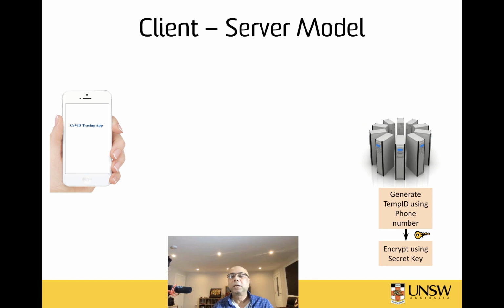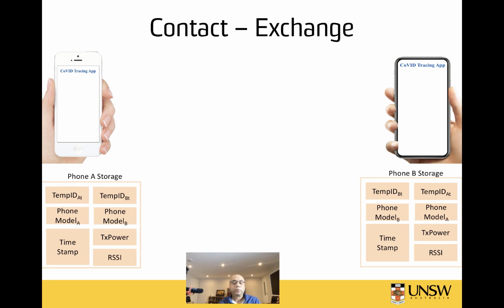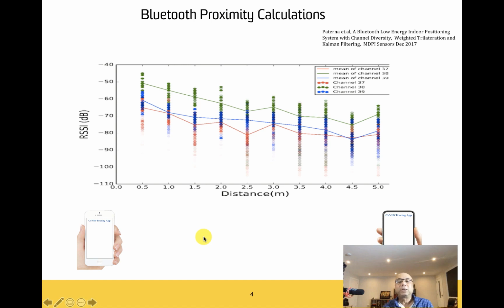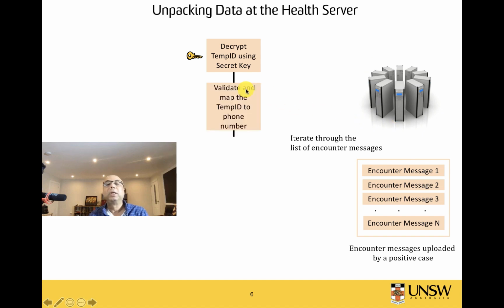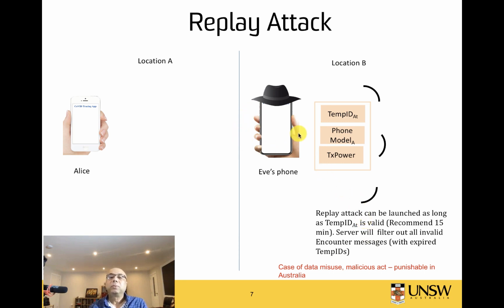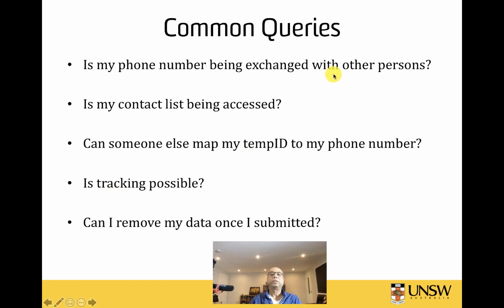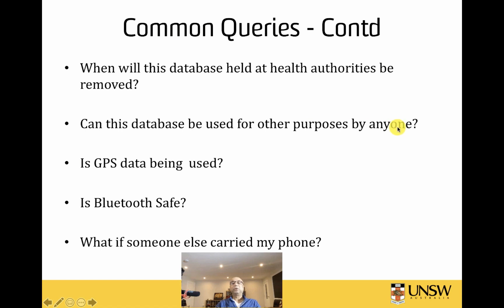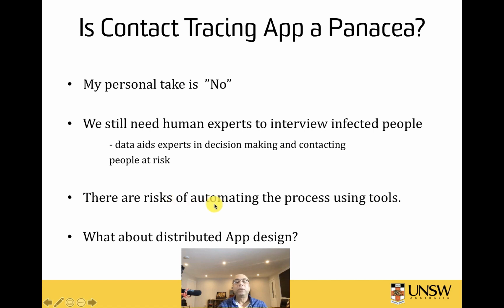Covid Tracing App Explainer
Covid Tracing App Explainer with Professor Sanjay Jha